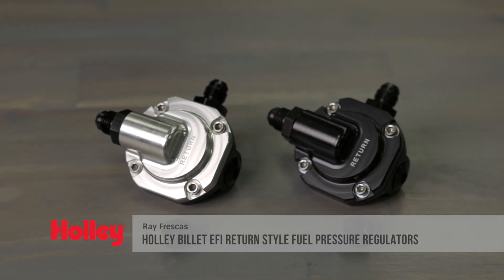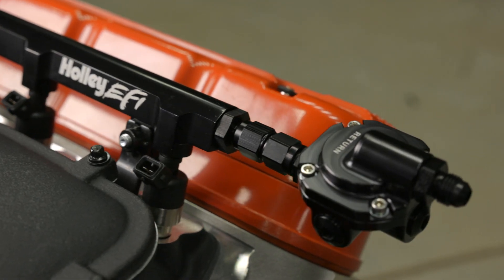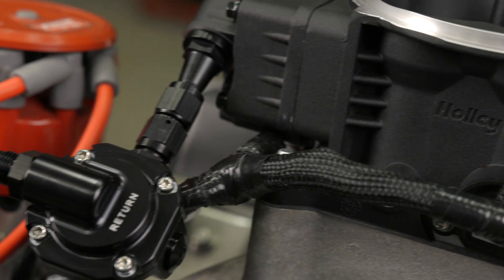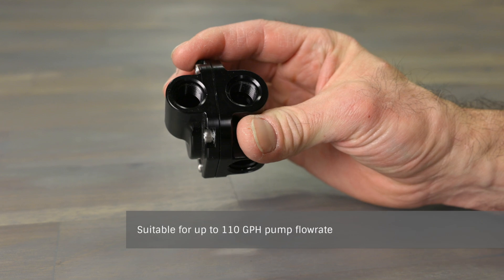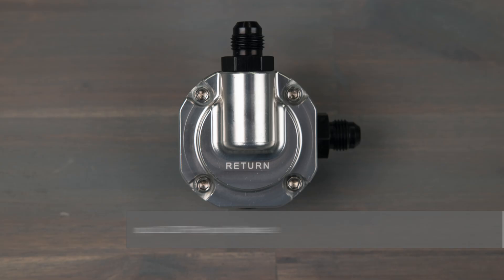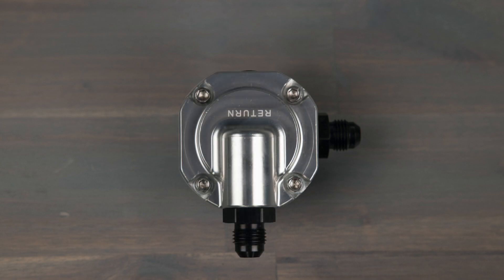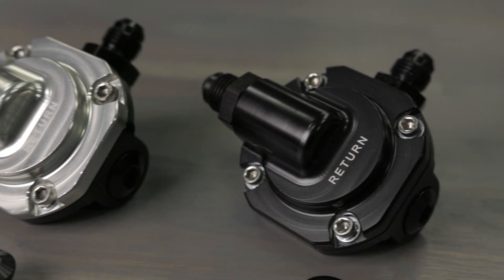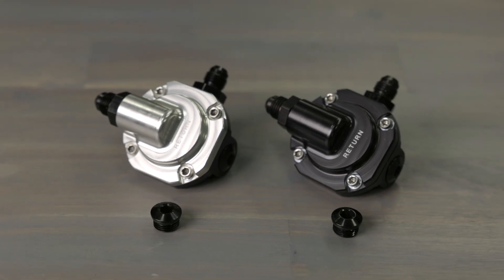Holley’s Compact Fuel-Rail or Throttle-Body Mounted Return-Style EFI Fuel Pressure Regulators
Running out of space in your engine bay? No problem! Holley’s fuel-rail or throttle-body mounted EFI regulators install quickly and help make routing fuel lines extremely easy. Preset at 59.5psi, these regulators are clockable to suit desired fuel routing, compatible with fuel pumps up to 110gph (525lph), and are constructed from billet 6061 T6 aluminum.